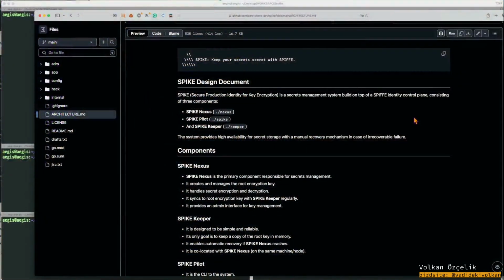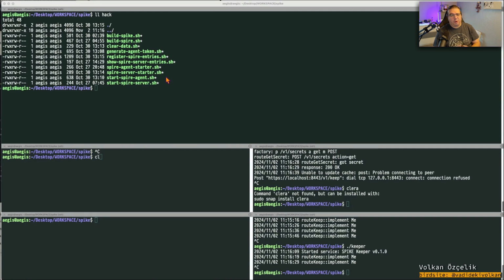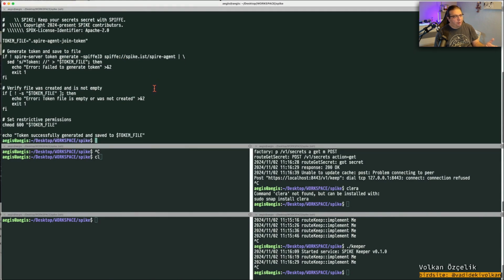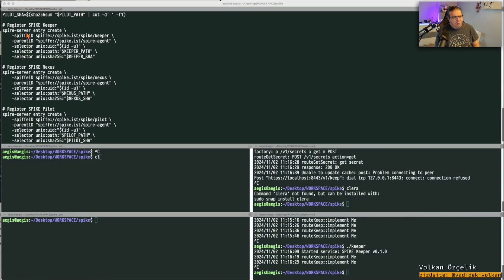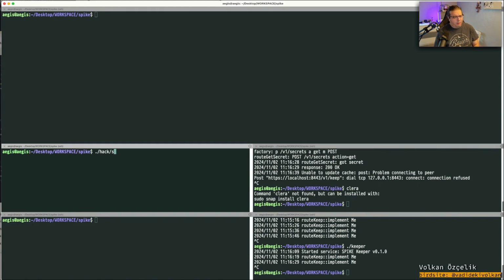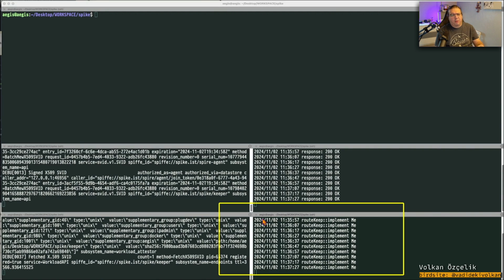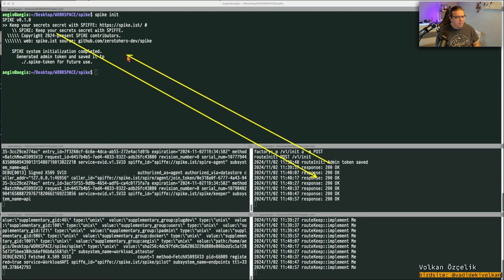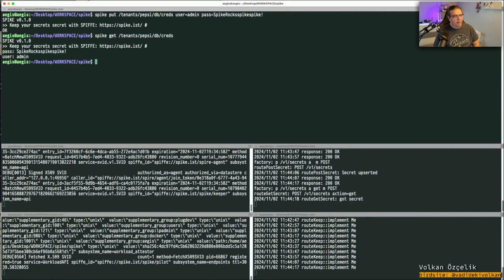Introduction to SPIKE: Secure Production Identity for Key Encryption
This is our first SPIKE walkthrough, where we introduce the project and its goals.